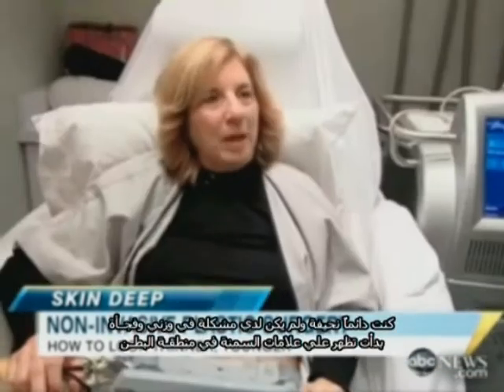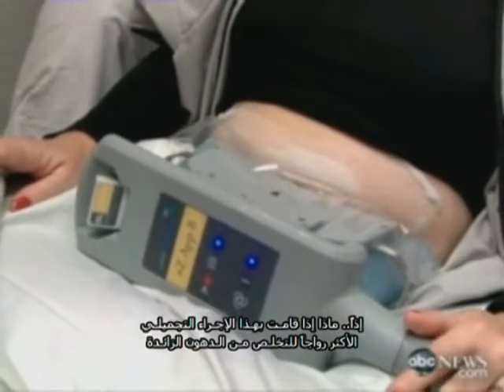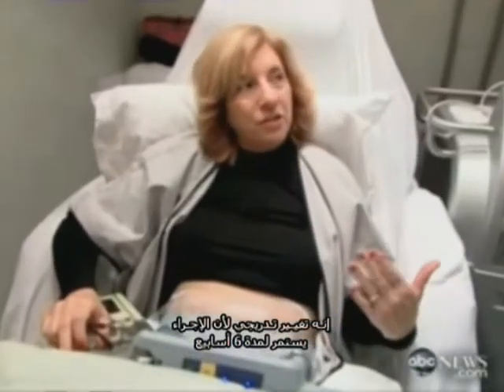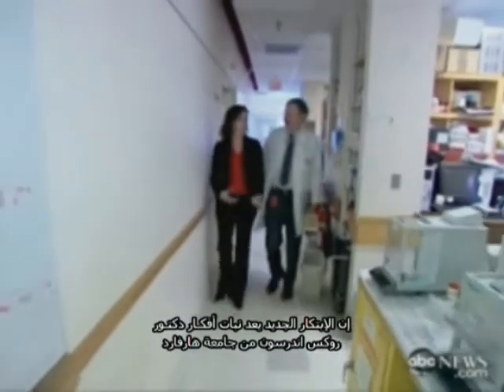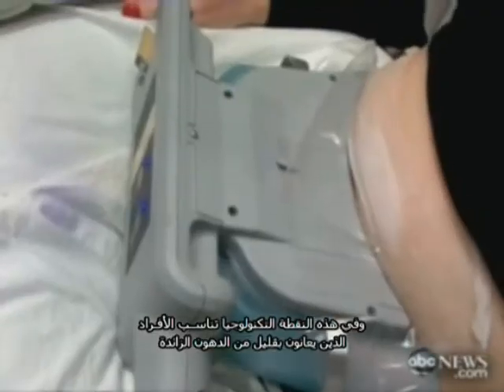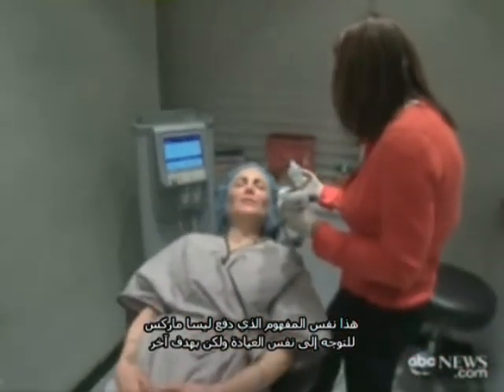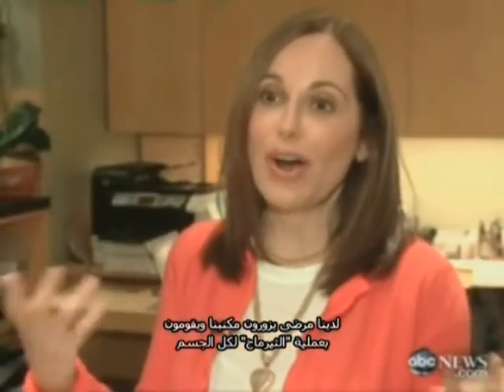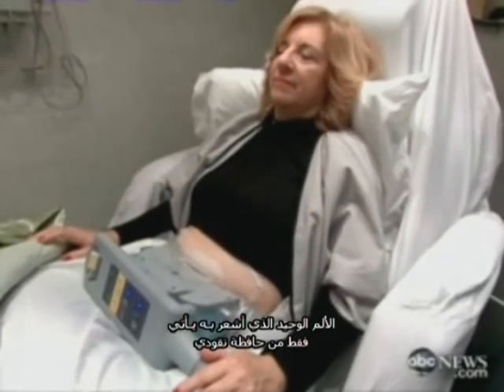Non-Invasive plastic surgery "Zeltiq and Thermage",abc NEWs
Non-Invasive Alternative to Surgery
Middle East